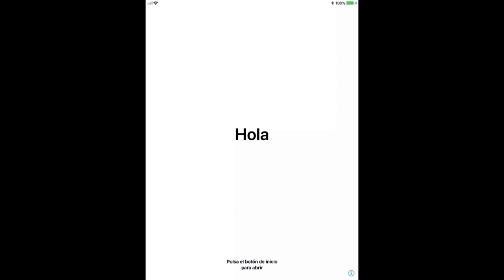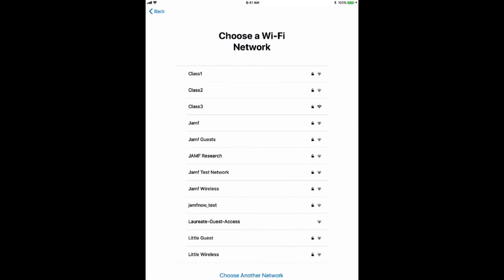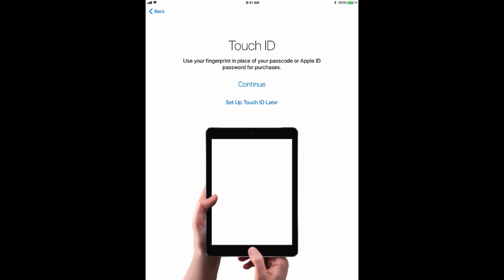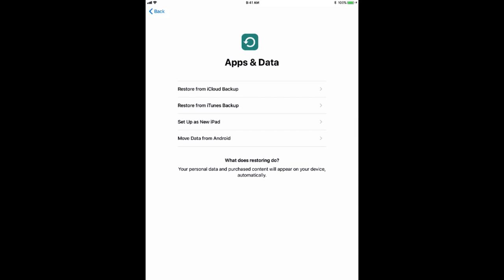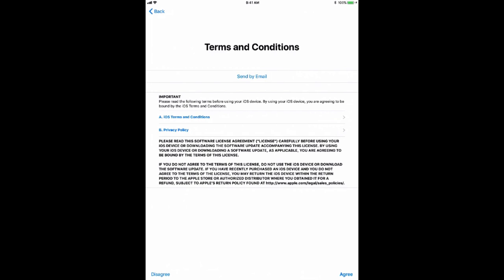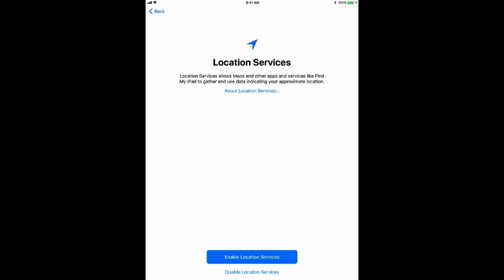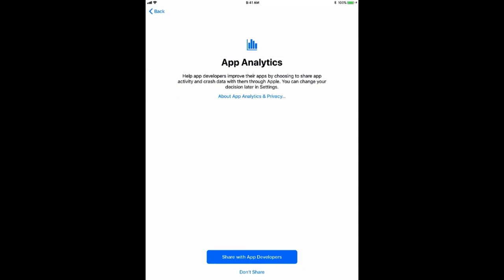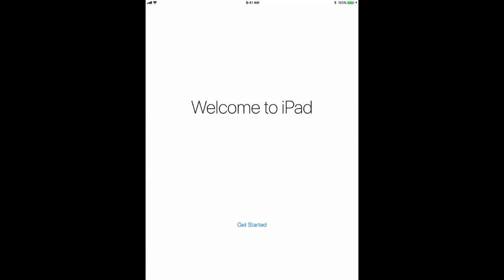Jamf 100 Course Lesson 2 iOS Setup